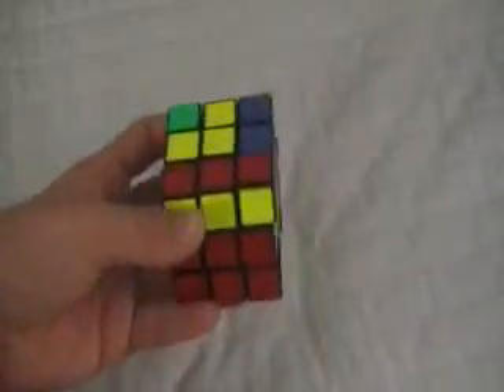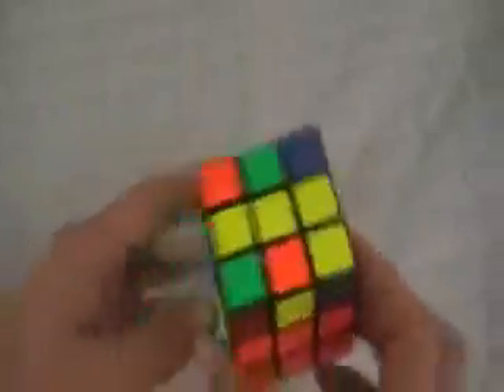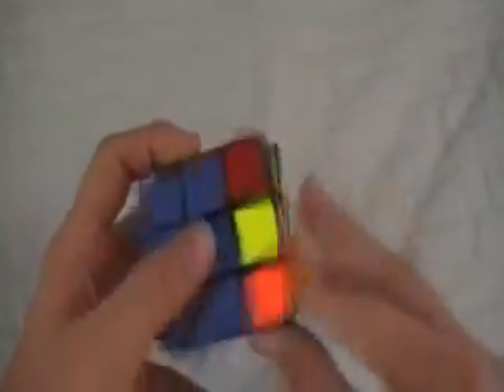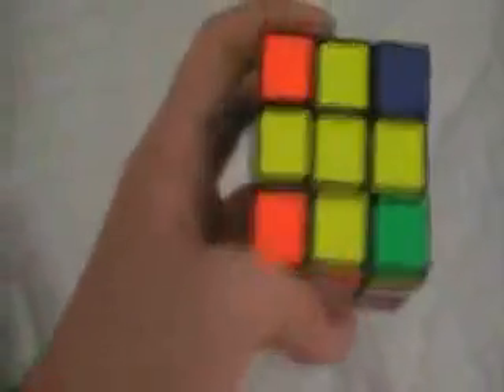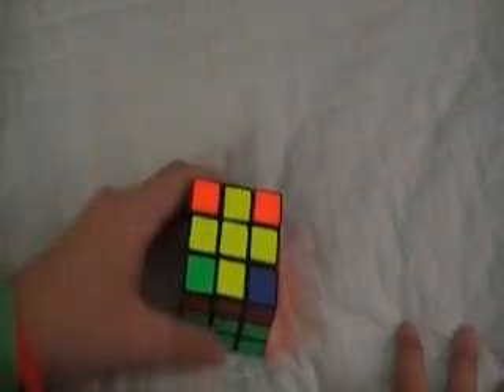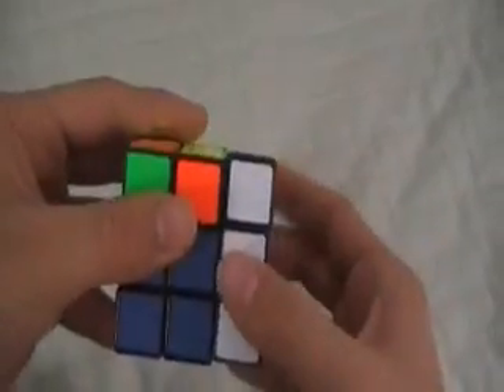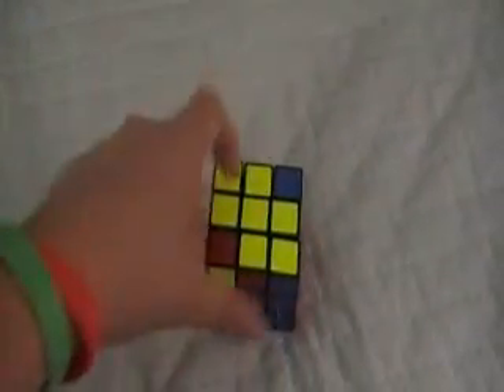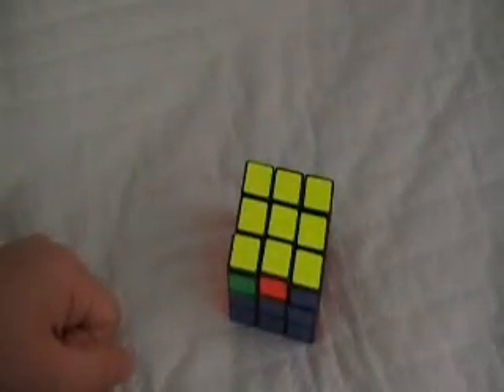How to Solve Your Rubik's Cube:Beginner Method 2/3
Algorithms

1)The Yellow Cross

2)The Whole Yellow Face